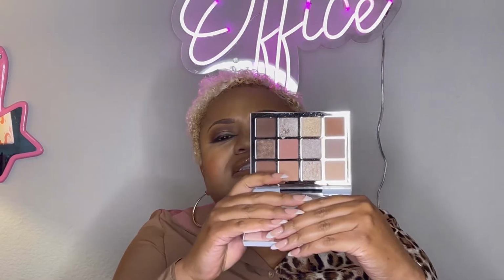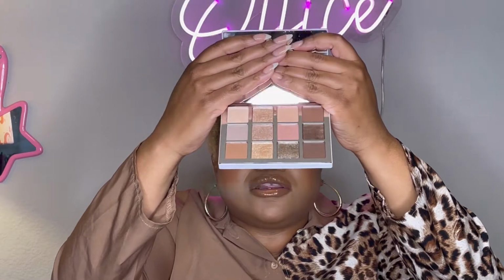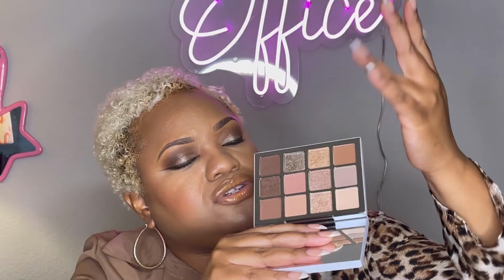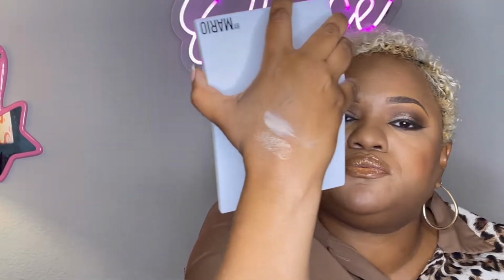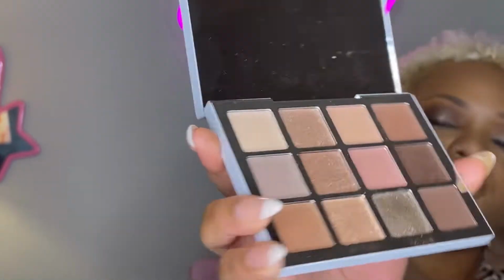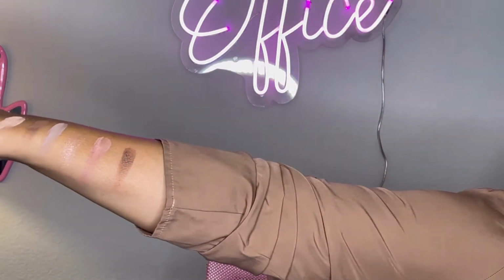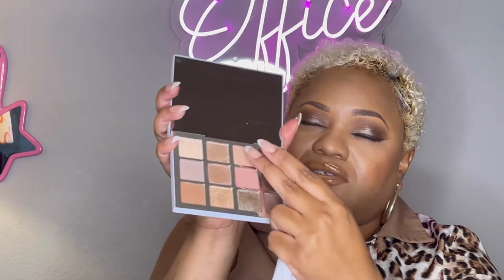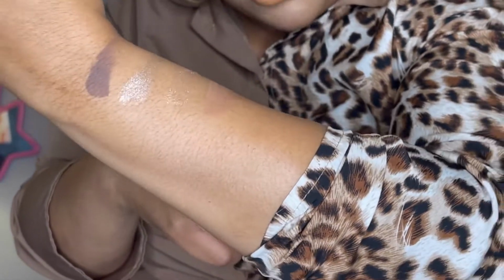Is the Makeup By Mario Ethereal Eyes Palette worth the money?💰